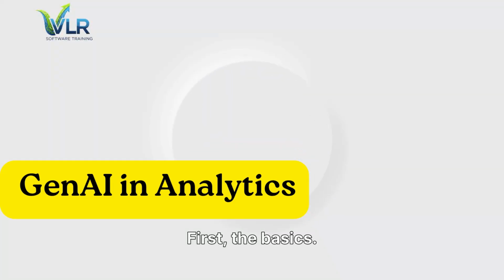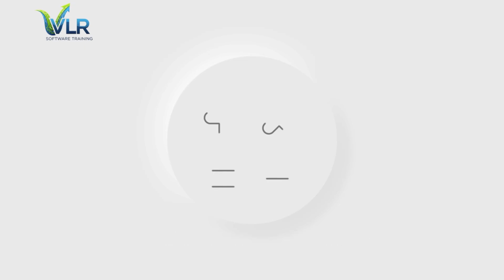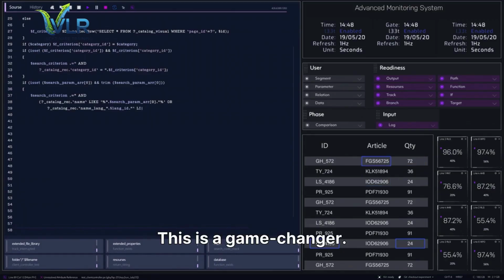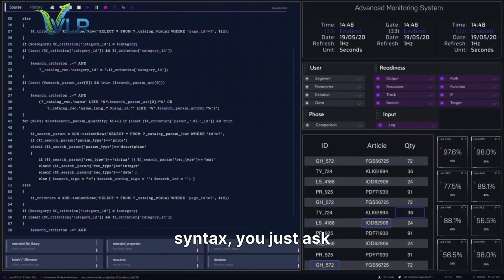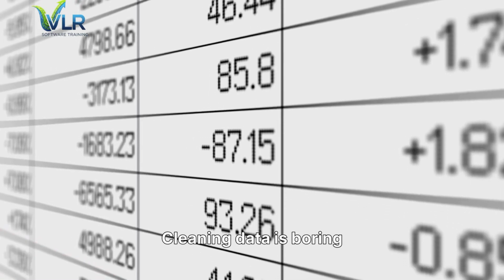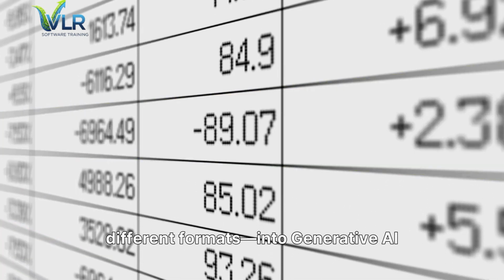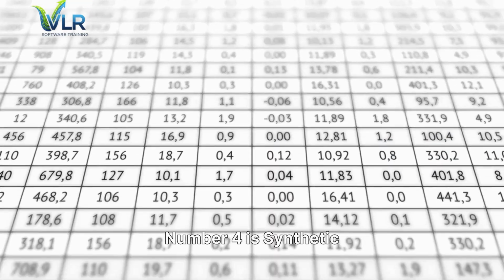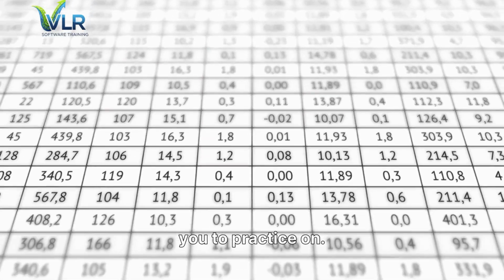What is the use of Generative AI in Analytics | Your New Junior Data Analyst: Generative AI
We all know Artificial Intelligence can analyze numbers to find patterns. But what if your AI could write SQL code for you, clean your messy Excel sheets, and build dashboards just by asking it nicely?

This is Generative AI. Unlike traditional AI which acts like a calculator, Generative AI acts like a "Junior Data Analyst" that creates content, code, and summaries.

In this video, I explain the fundamental difference between Traditional AI and Generative AI, and I walk you through 4 practical ways you can use tools like ChatGPT, Copilot, and Gemini in your daily work.

In this video, you will learn:

The definition of Generative AI in the context of analytics.

How to "chat" with your data (Conversational Analytics).

How to automate SQL and Python code writing.

How to clean messy data instantly.

How to generate "Synthetic Data" for practice or privacy.

⏱️ Timestamps:
0:00 - Introduction: AI that writes code?
0:22 - What is Generative AI? (The "Junior Analyst" Concept)
0:52 - Use Case 1: Conversational Analytics (Chat with Data)
1:13 - Use Case 2: Automating SQL & Python Code
1:29 - Use Case 3: Automated Data Cleaning
1:43 - Use Case 4: Creating Synthetic Data
1:59 - Top Tools to Start With (ChatGPT, Copilot, Gemini)
2:18 - Conclusion: The Importance of Prompt Engineering